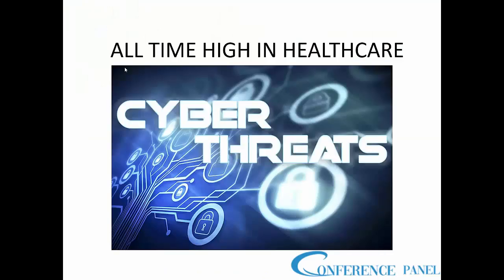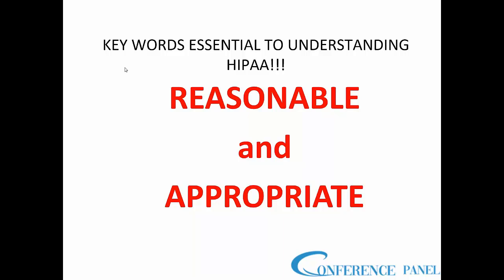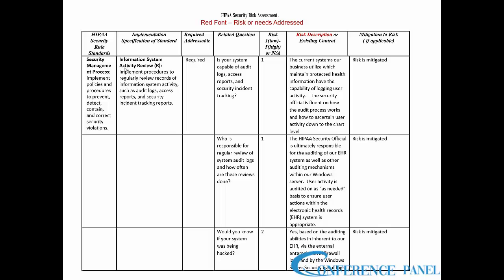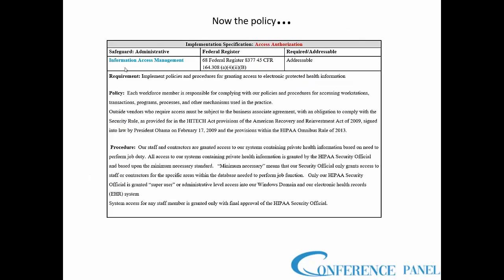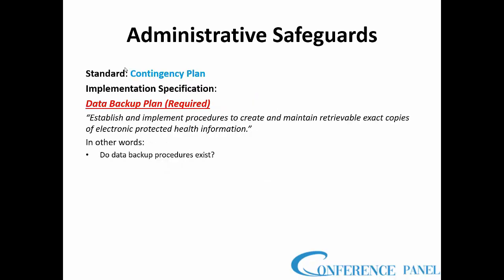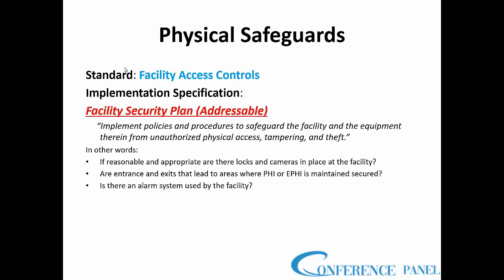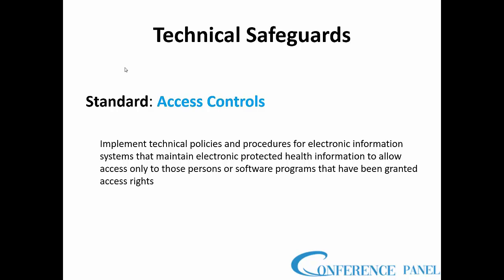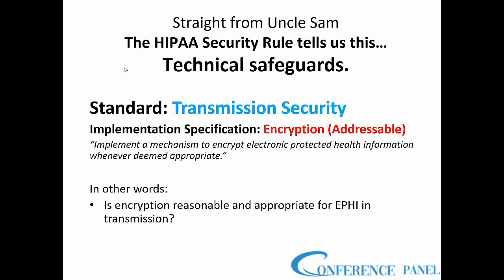Mastering HIPAA HITECH Security Risk Assessments - A Step-by-Step Compliance Guide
How to Conduct a HIPAA HITECH Security Risk Assessment

This course will cover the proper methodologies on conducting a HIPAA Risk Assessment based on the formula used by Federal auditors and via the guidelines of the NIST (National Institute of Standard for Technologies). The course will also cover the most important aspects to be aware of in terms of the Federal auditing process as well as the new risks regarding patients suing for wrongful disclosures.

Areas Covered:-

 Updates for 2025
 Policies and Procedures
 Risks
 Business associates and the increased burden
 NIST based Risk Assessment

Have you done a HIPAA Risk Assessment? Do you know that a risk assessment is the first thing the Feds will ask for in an audit? Is your risk assessment adequate? Do you have written policies in place for every single one of the implementation specifications of the HIPAA Security Rule (even ones that don't apply)? Do you know this is required?

I will show how to conduct a PROPER risk assessment point by point and how to avoid scams in the market. We will also be discussing the absolute importance of doing a risk assessment and that this is the first thing the OCR will ask for. I will instruct the listeners on how to write proper policies and procedures, which are to be based upon the findings of the risk assessment, and how to word the policies to satisfy the Fed. We will also discuss the importance of having policies that are consistent with your procedures and also discuss the negative ramifications of cookie cutter templates in the eyes of the HHS.